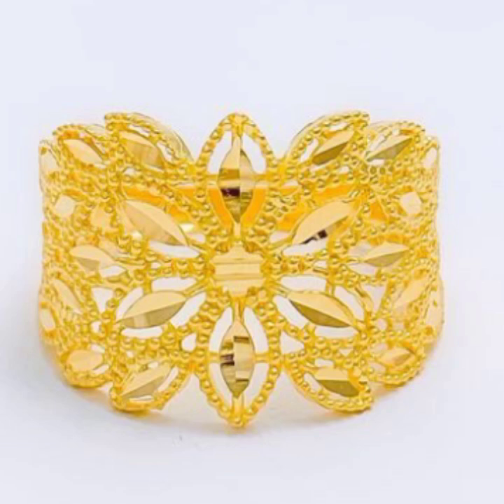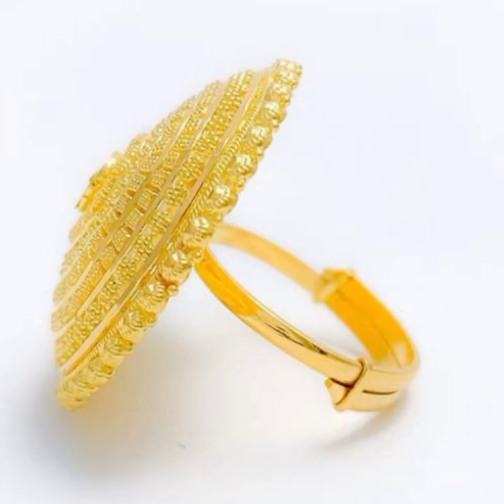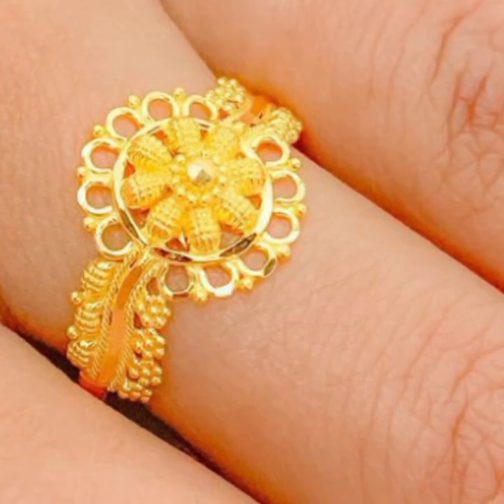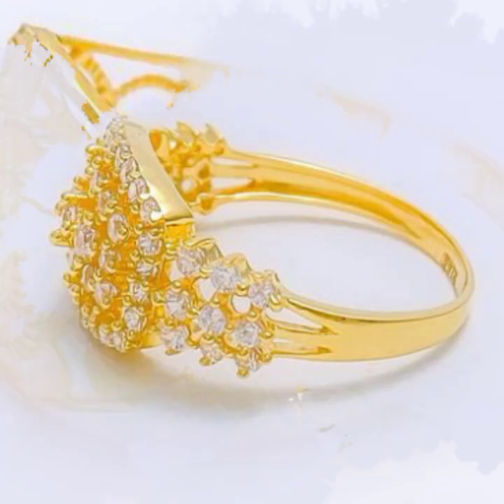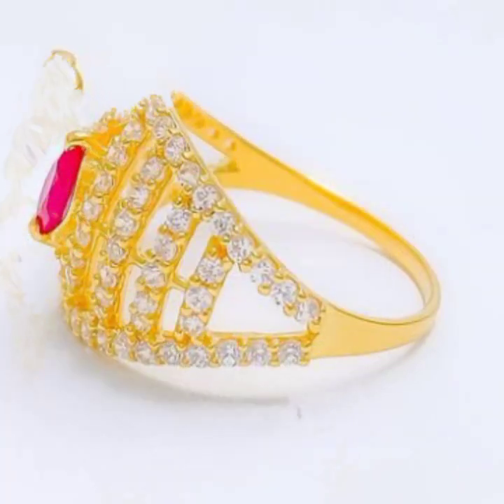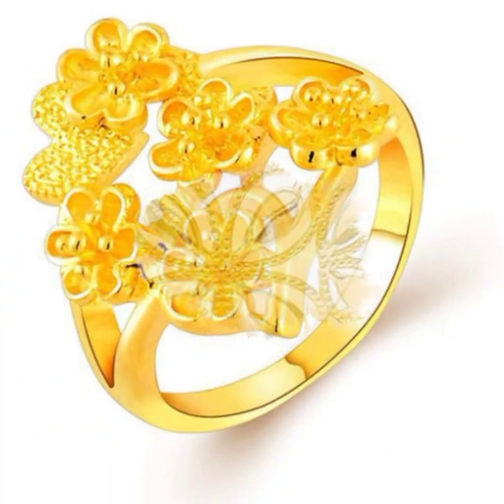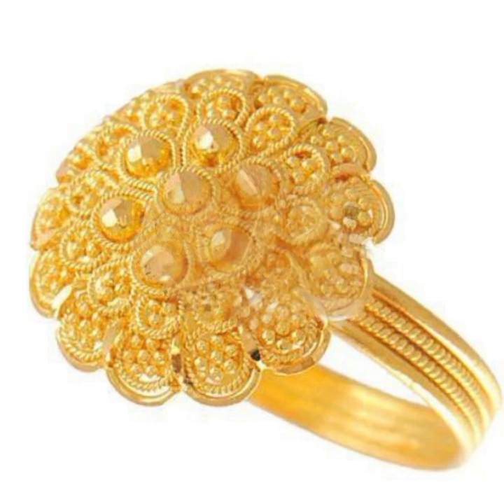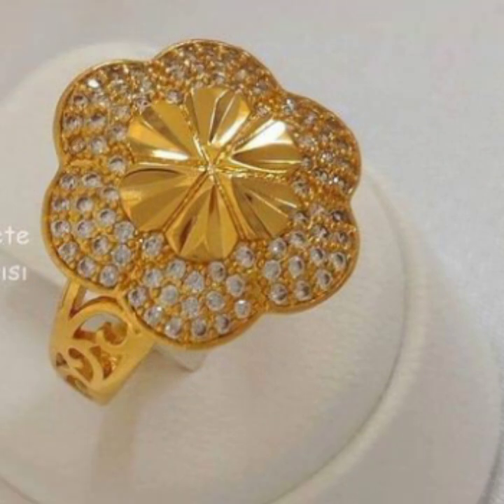Modern & stylish Eid Collection Gold Rings /Engagement rings designs for 2022